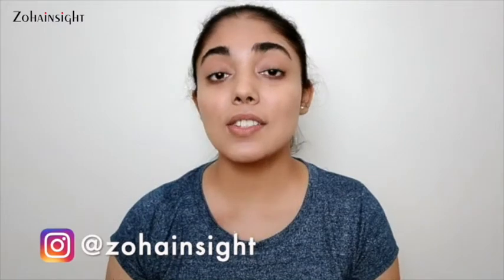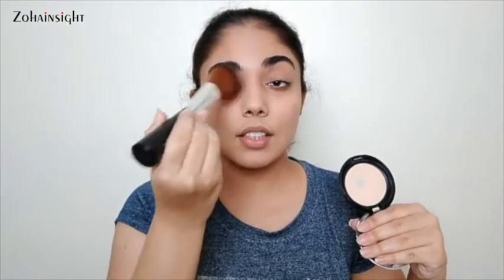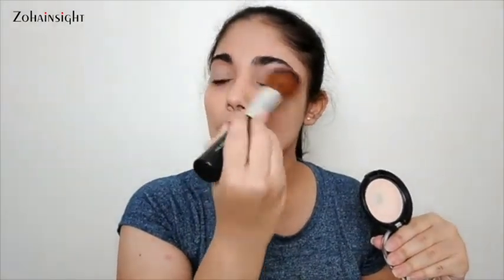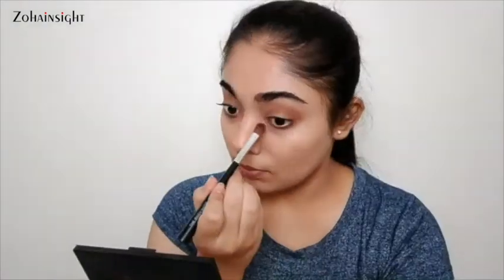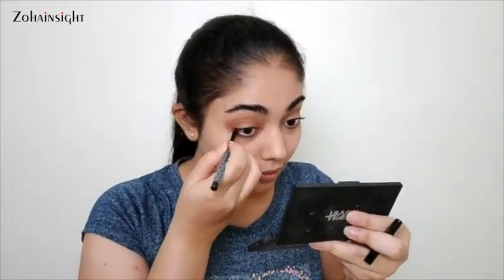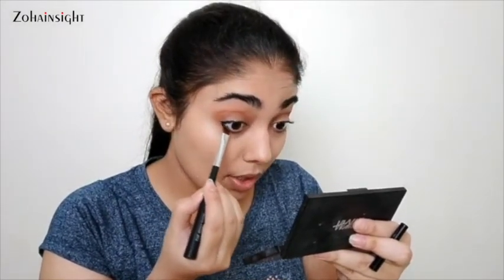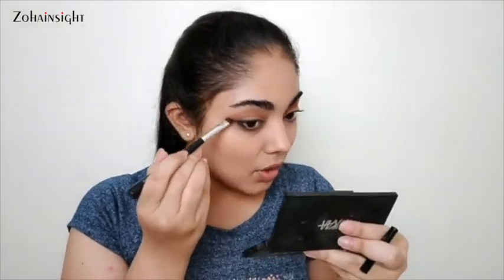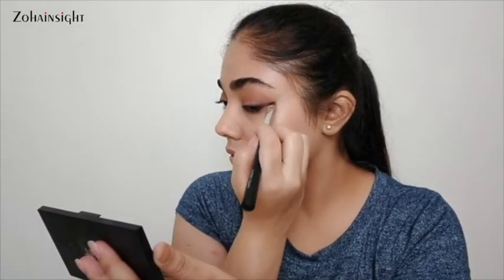Everyday Easy Makeup Look | Soft Brown Makeup for Beginners | Nykaa, The Body Shop | Zohainsight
Makeup Products Used:
Nykaa Skin Shield Anti Pollution Foundation (Shade: 10 Golden Hour)
The Body Shop All In One Face Base (Shade 04)
The Body Shop Lash Sport Waterproof Mascara
Kay Beauty Kohl Star Kajal (Shade: Spade)
The Body Shop Shimmer Waves (Shade: 02 Blush)
Nykaa So Matte Lipstick (Shade: 17 M Irish Coffee)

Nykaa BlendMaster All-rounder Makeup Perfecting Sponge Beauty Blender (Color: Green)

Products Link Will Be Added Soon